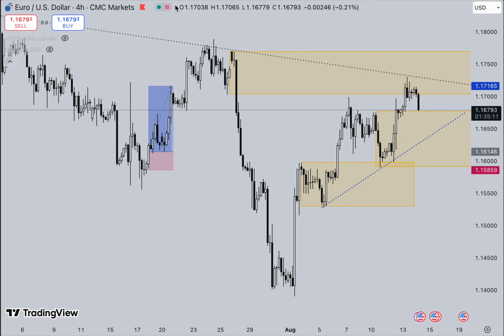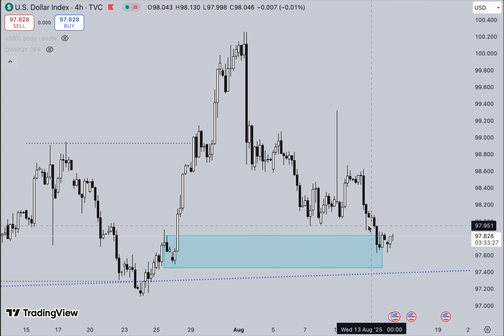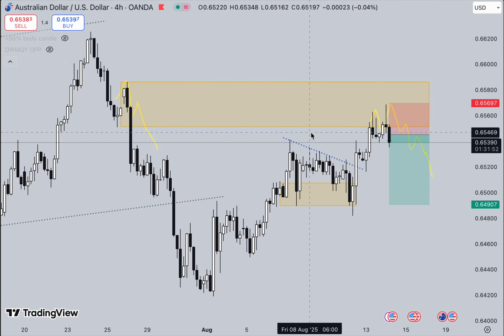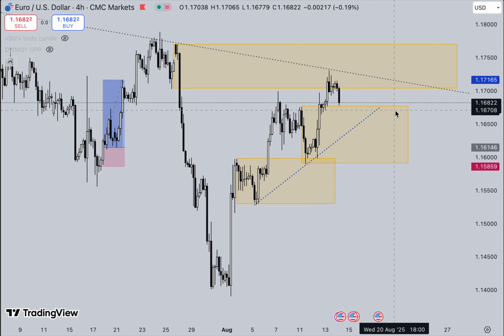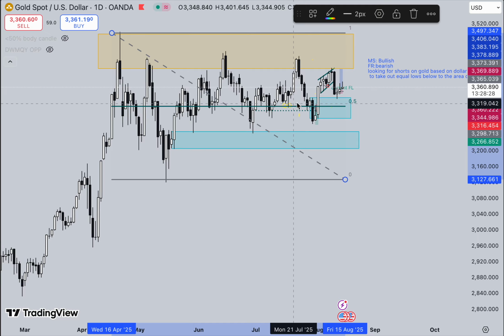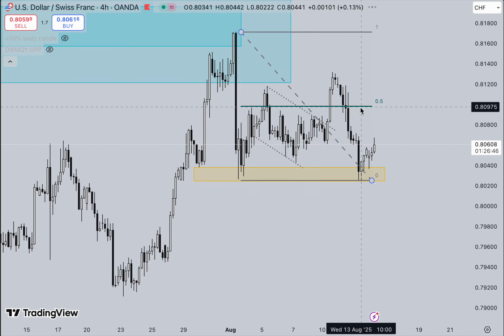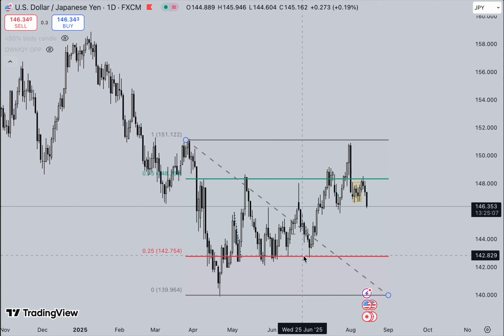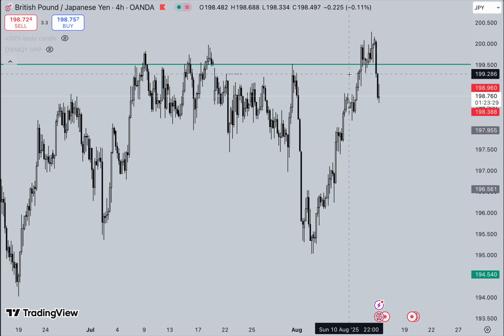DAILY MARKET PREVIEW 14/08/2025 EUR/USD shortsss???